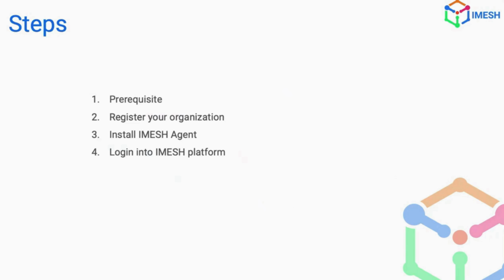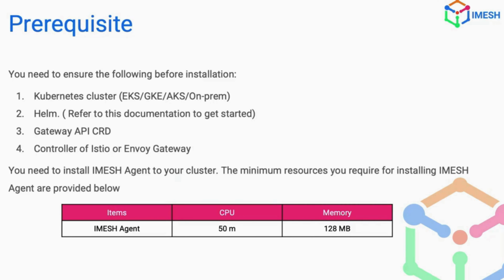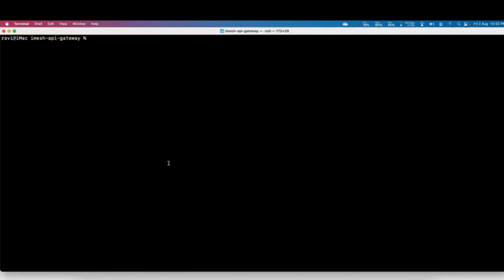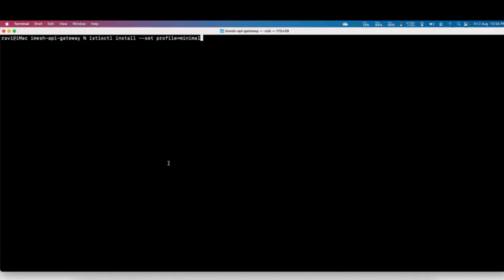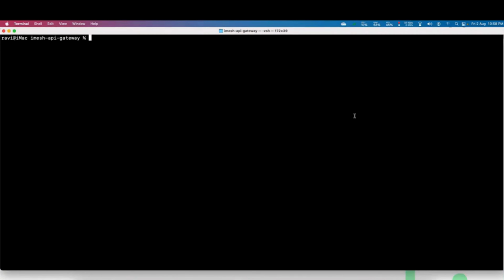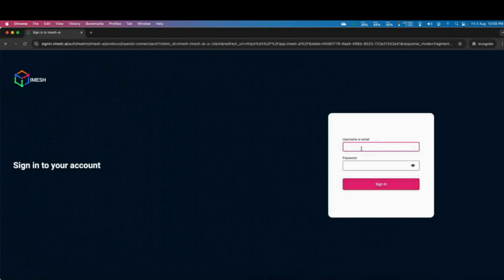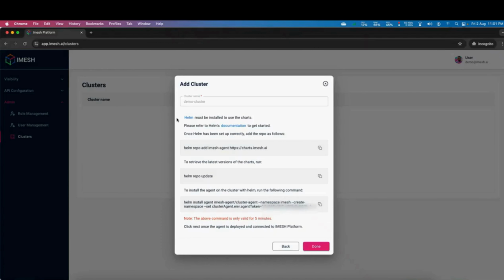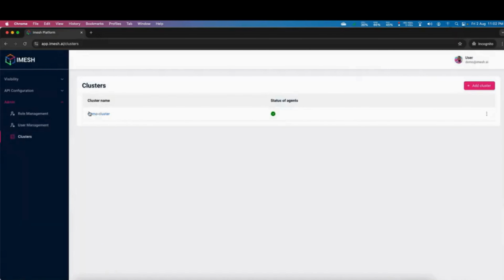How to Install IMESH API Gateway in your Kubernetes Cluster | Demo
Install IMESH API Gateway in your Kubernetes cluster and create and manage APIs easily without writing a single piece of code.
The IMESH API gateway offers a Kubernetes-native ingress controller for DevOps and developers to overcome application networking's limitations. It is based on Envoy Proxy, which makes it faster and lighter. It conforms to Kubernetes Gateway API specifications. Unlike legacy gateway solutions, the IMESH API gateway is meant to handle traffic at scale for microservices-based applications.

▬▬▬▬▬ Additional resources ▬▬▬▬▬▬

➡️ Looking for Istio at scale, without any of its operational complexities? Check this out

▬▬▬▬▬ About IMESH ▬▬▬▬▬▬

▬▬▬▬▬ Connect ▬▬▬▬▬▬

▬▬▬▬▬▬ Thanks ▬▬▬▬▬▬